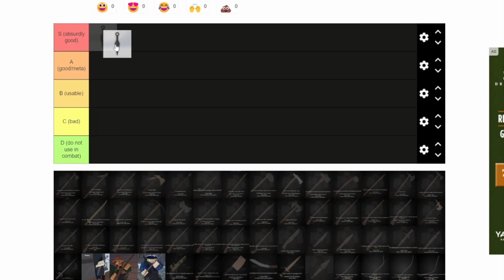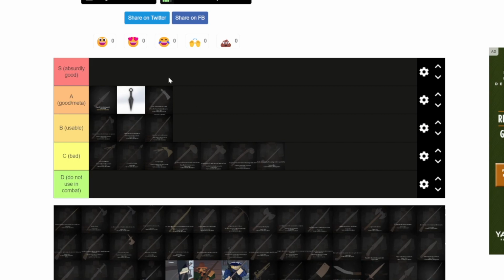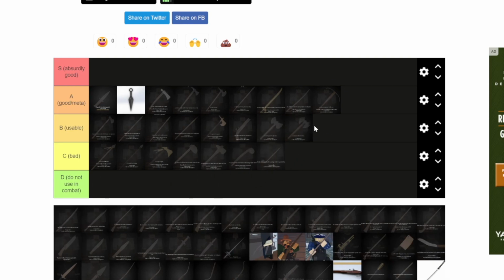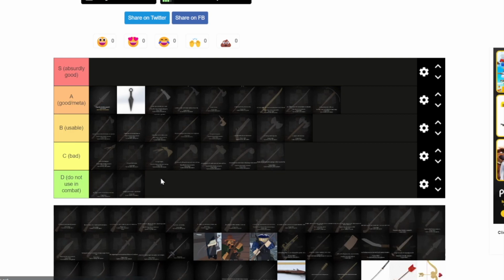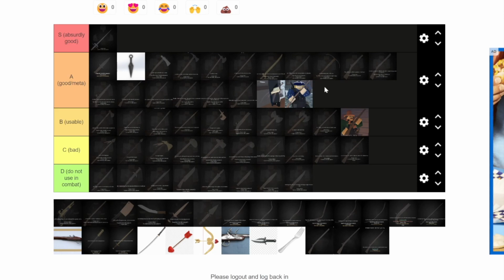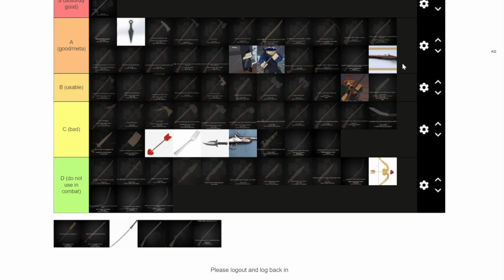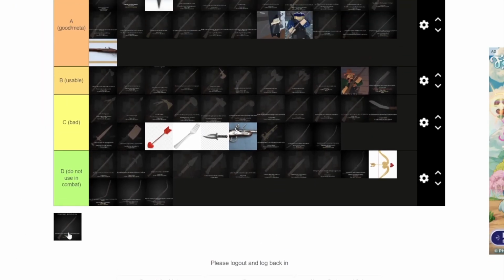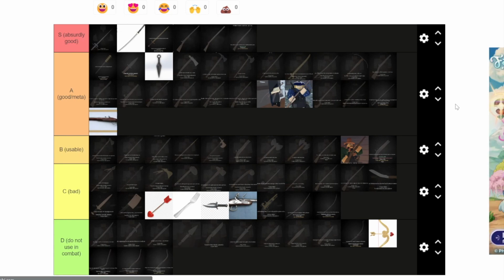Ranking all 74 Northwind Weapons (Tier List)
I missed firepoke, id put it in usable